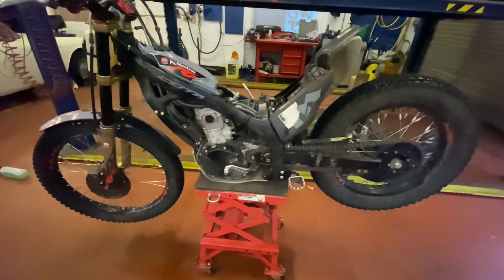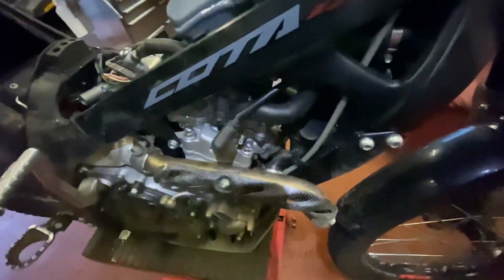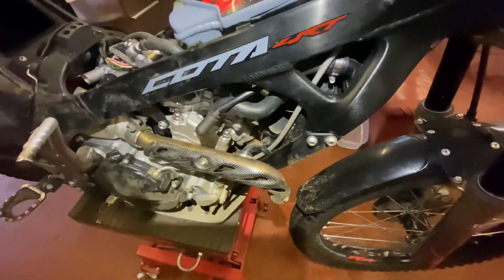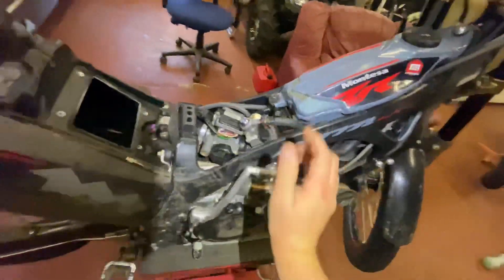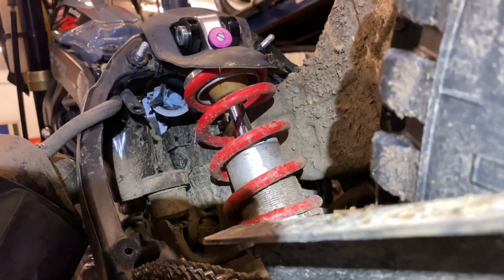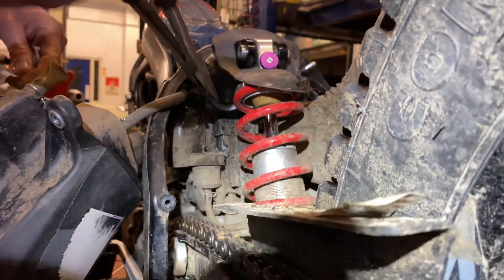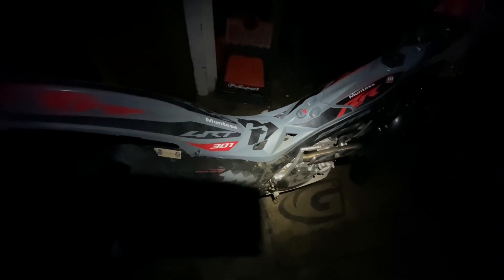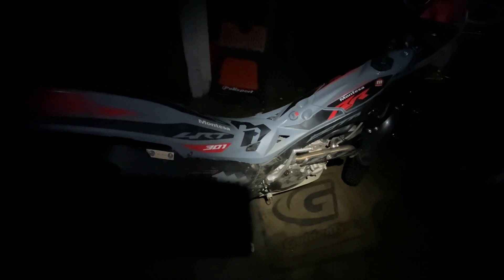Paper towel sucked into engine air intake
Forgot to remove paper towel from air intake motorbike
paper towel to protect things from going into intake but forogot it take it out, and it got sucked in,